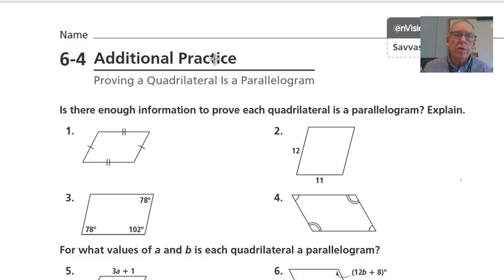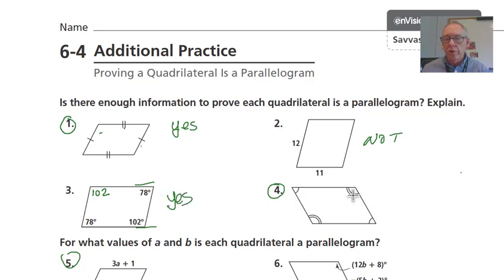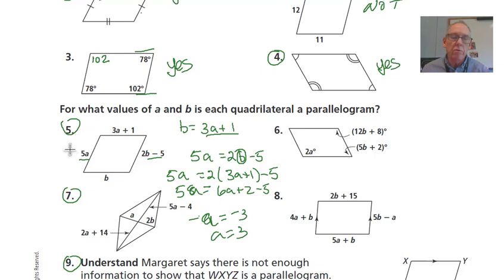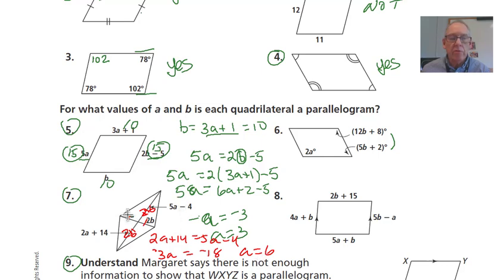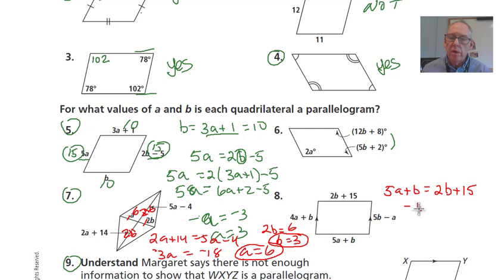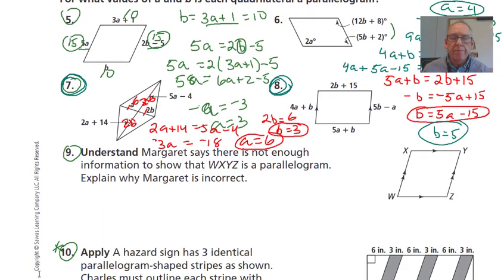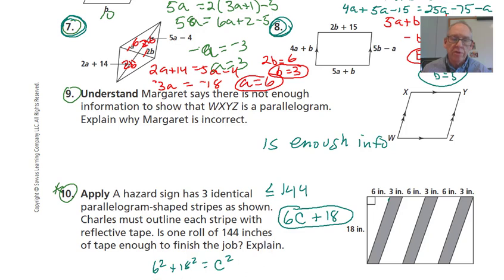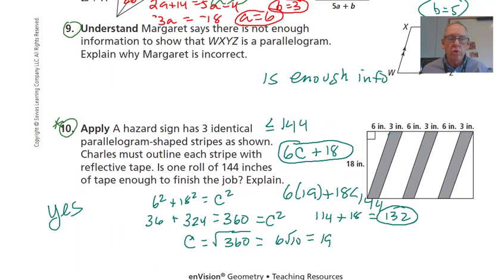6-4 Additional Practice - Proving a Quadrilateral is a Parallelogram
This video accompanies our 6-4 Savvas Geometry pkt. on Proving Parallelograms by checking their properties.